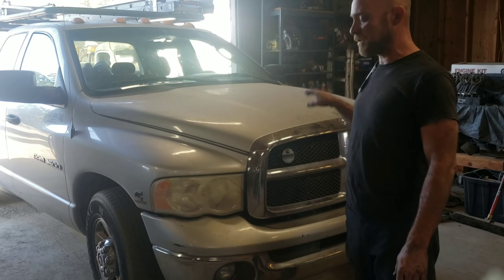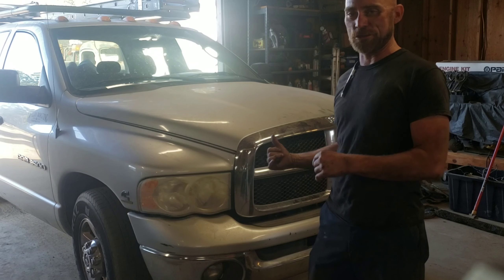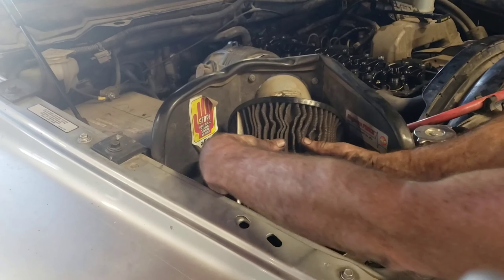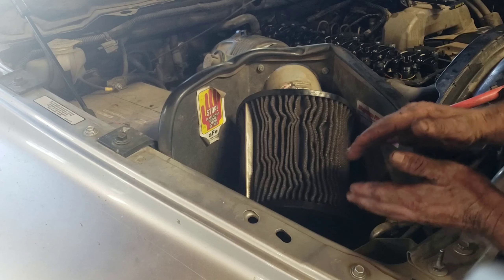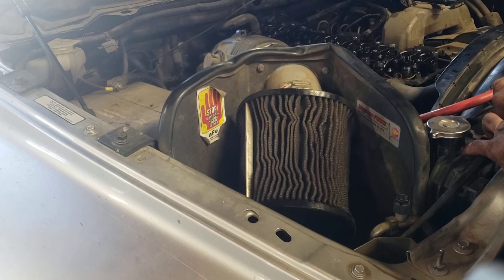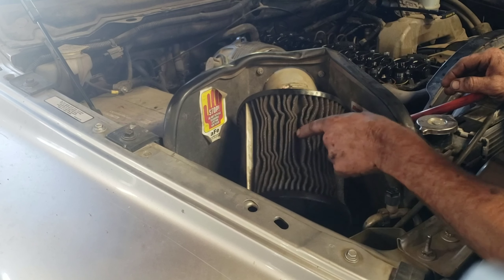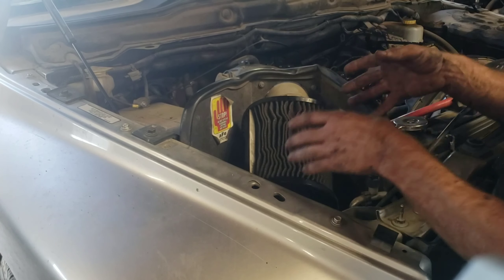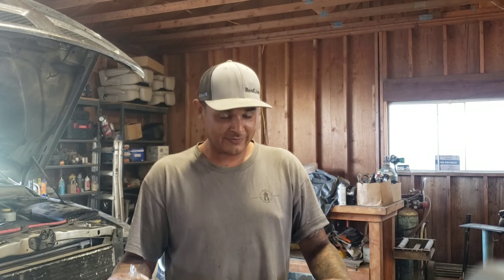24 valve - Air Filter Problem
check your air filter